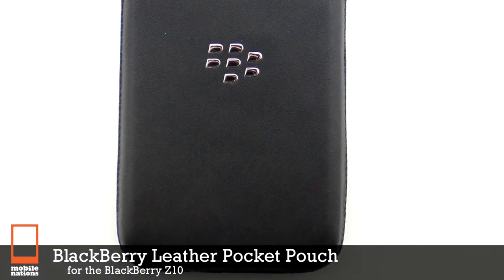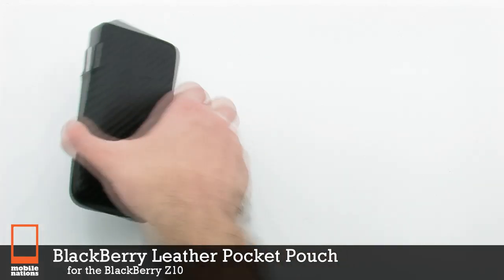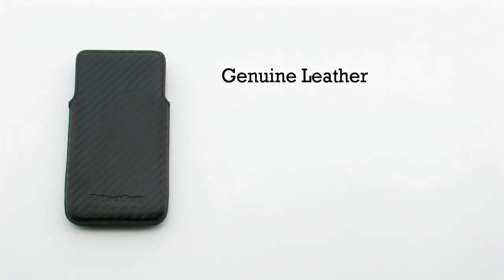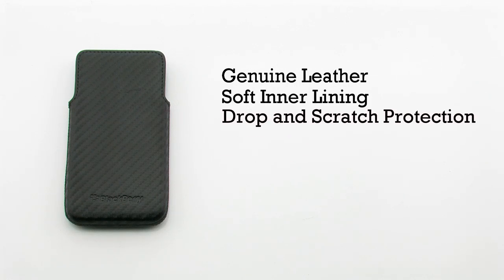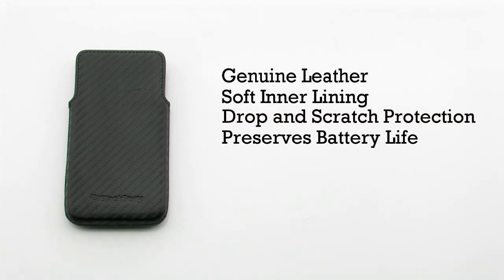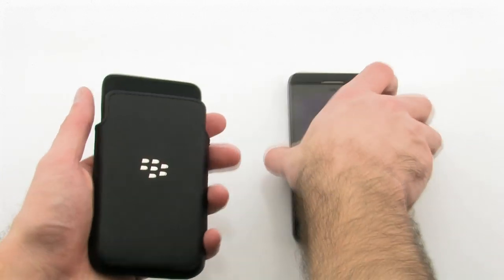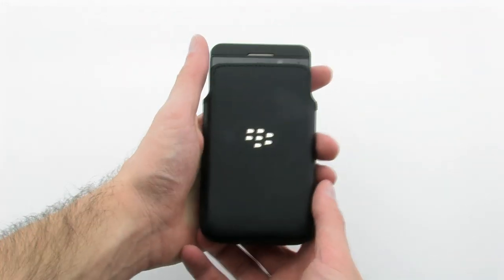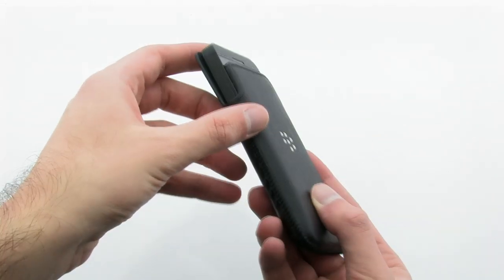BlackBerry Leather Pocket Pouch for Z10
Hand crafted and finished in genuine leather with a soft inner lining, the BlackBerry Leather Pocket protects against bumps and scratches. It also recognizes settings and preferences, and power saving technology works to help extend battery life.

Part# A13641
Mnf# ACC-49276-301